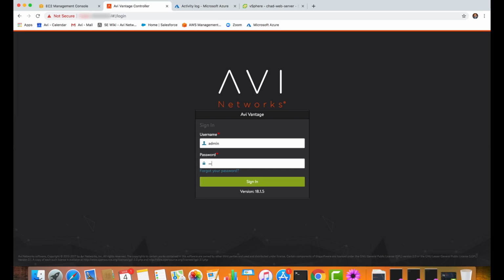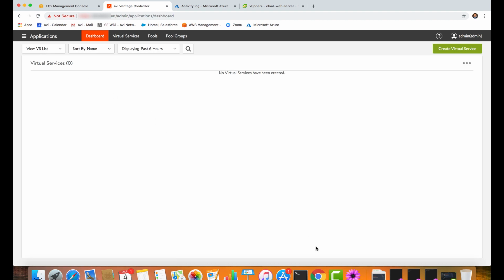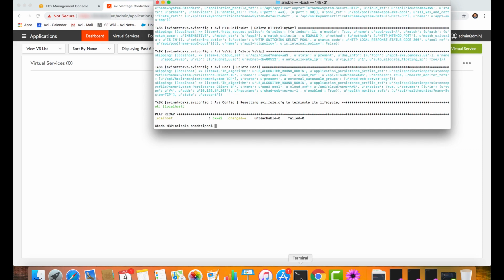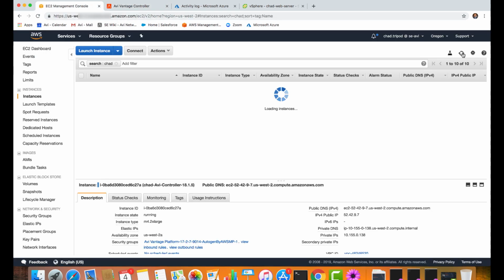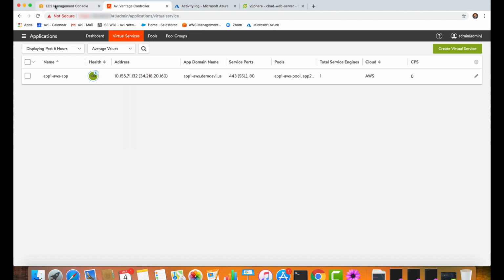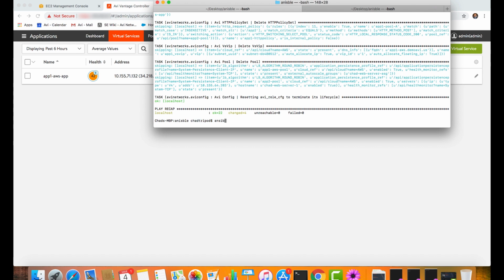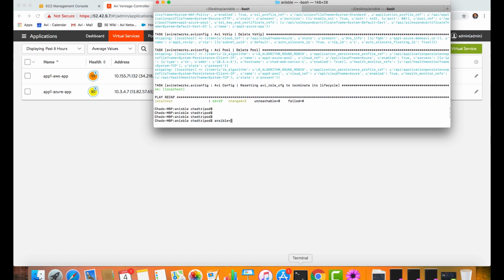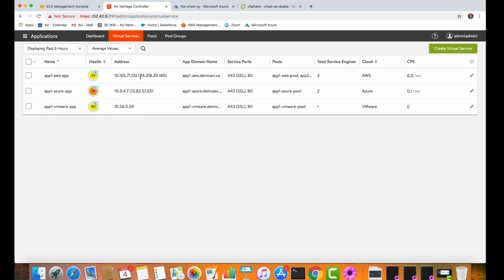Avi Networks Multi-Cloud Preview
Here is a quick preview of how you can use Avi Networks to quickly deploy applications in multi-cloud environments.